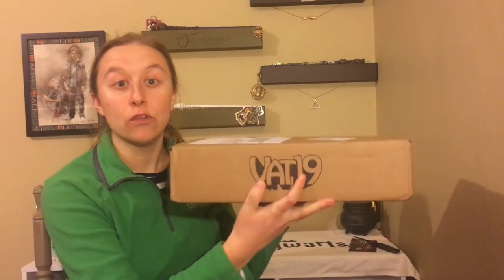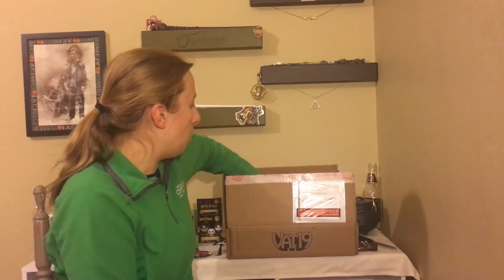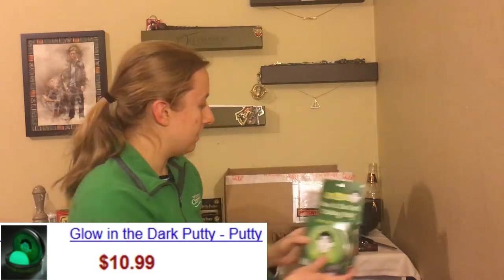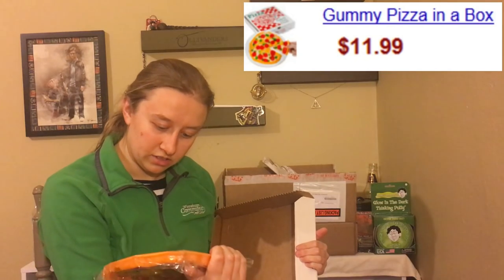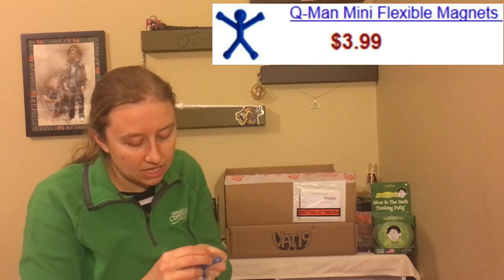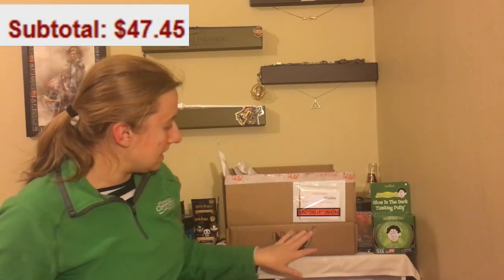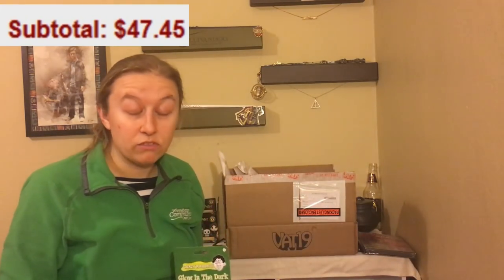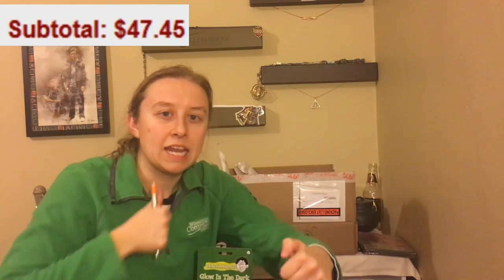Unboxing Vat19's Mysterious Box of Mystery - Small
Get this video to 75 likes & I will order another Vat19 mystery box!

Watch to find out what comes in the Small Mysterious Box of Mystery from Vat19. Vat19MysteryBox This is a perfect gift for anyone who loves Vat19 & awesome/unique items!!

Please like if you want to see another Mysterious Box of Mystery.
Comment what your favorite item from the box was!!

So the total value for this box was around $48 and I paid $30, so I got $18 dollars of bonus value. That is a good amount to get, but I would recommend getting the Large box, you get way more value for your money. You just have to spend a little more to get more!

Large- $49.99+Shipping
Small- $29.99+Shipping

Channel Schedule:
TAKE IT ON TUESDAY...On the first Tuesday of every month I will post a CHALLENGE video!
FREE FOR ALL FRIDAY...I will post a subscription box review, product review, or taste test video!
BIG BROTHER 3...The season is over, but all the videos are up on the channel...ENJOY!